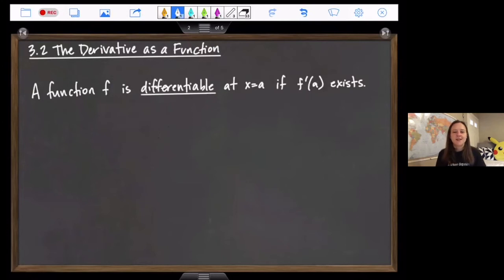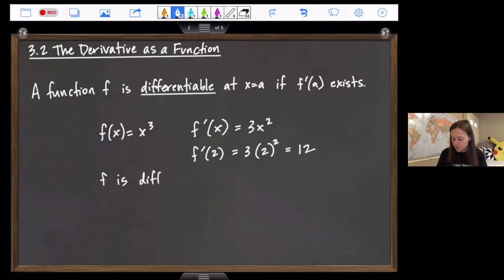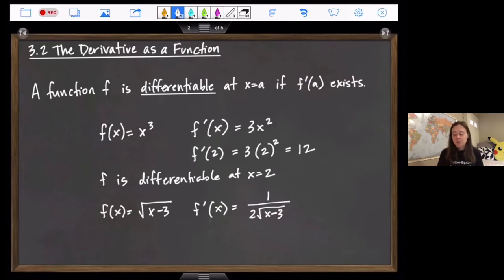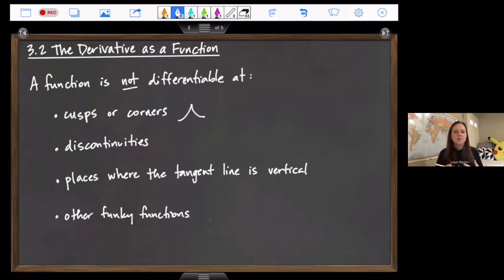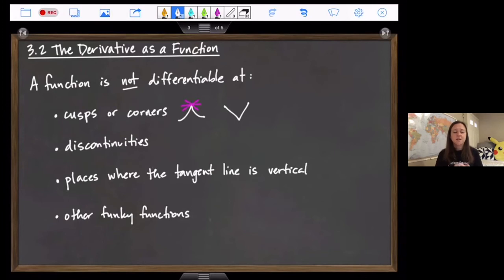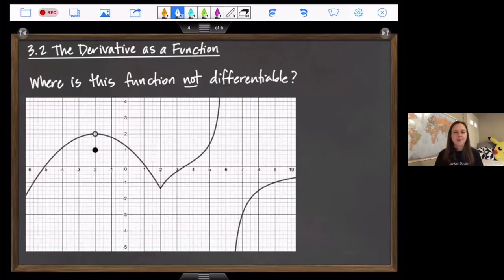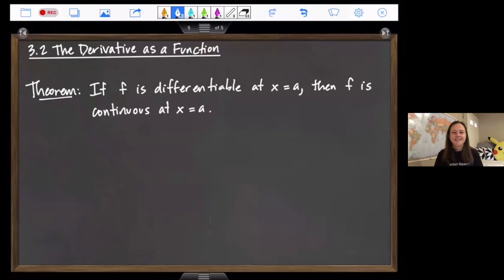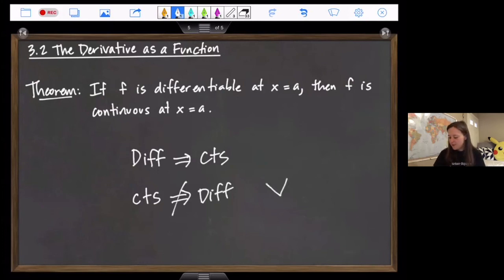MAT 1500 3.2 The Derivative as a Function Video 2